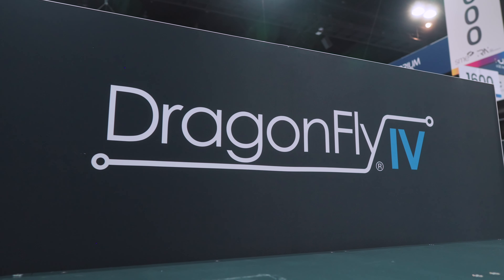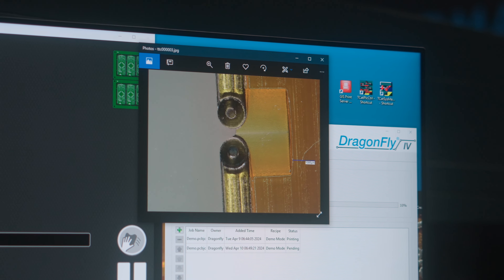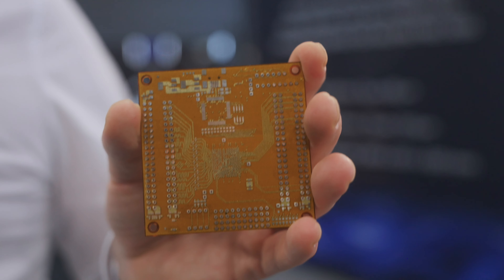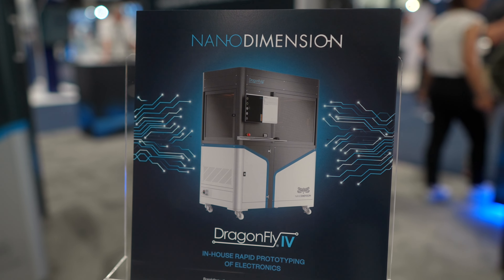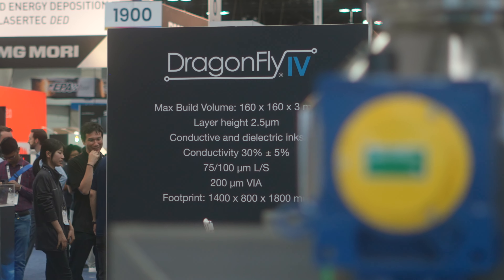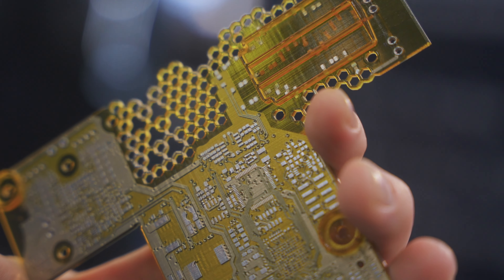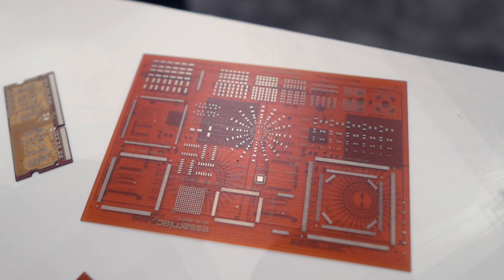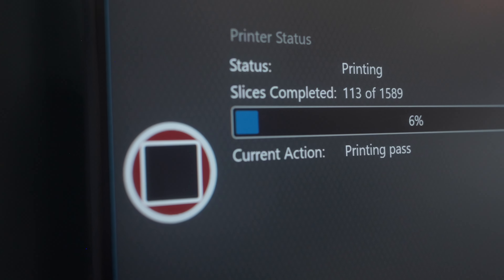RapidTCT Insights - DragonFly IV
Nano Dimension's DragonFly IV technology is revolutionizing electronics by printing multilayer boards from standard files, allowing for in-house production, testing, and faster time to market. It offers unparalleled capabilities, such as printing on any voxel to create 3D electronic structures, including boards, capacitors, resistors, and inductors.

Learn how the DragonFly IV can revolutionize your manufacturing process